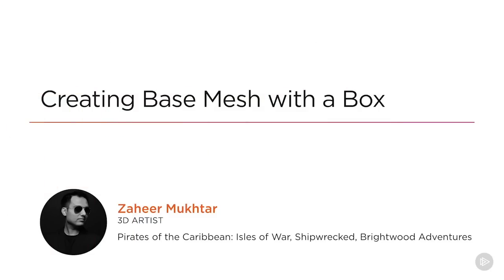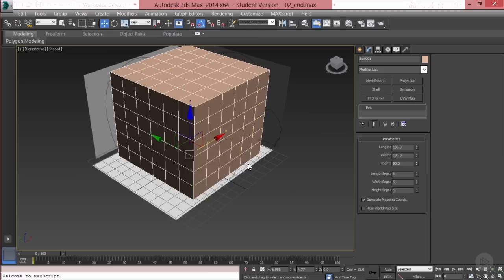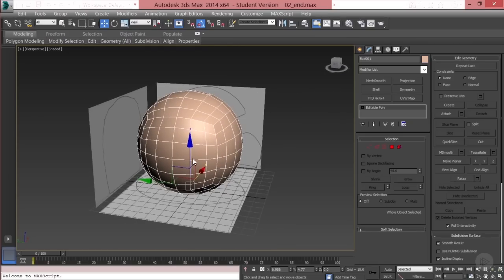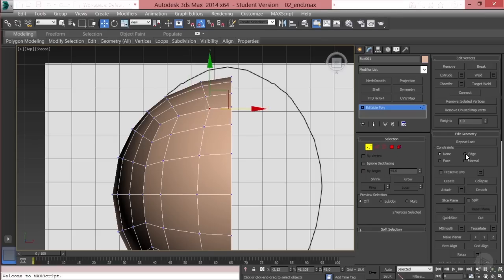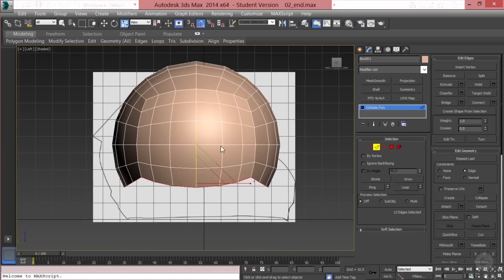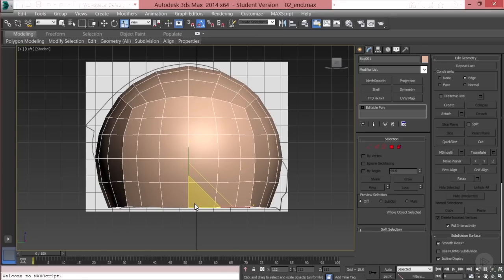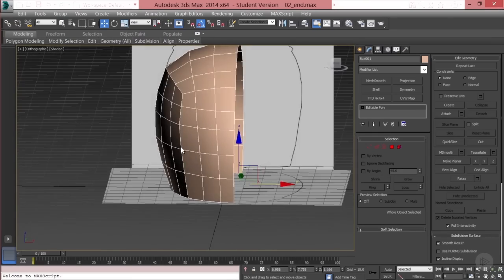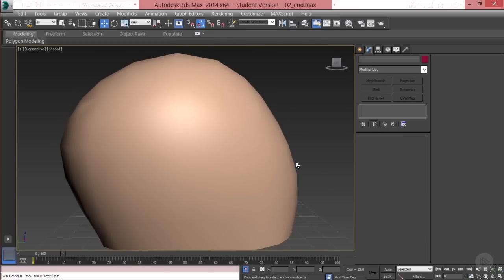Using Freeform Deformers to Re Shape Geometry in 3ds Max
In this excerpt from Pluralsight’s “Modeling and Texturing a Low Poly Helmet for Games in 3ds Max” tutorial, we will learn how Freeform Deformers can be used to make large adjustments to the overall shape of our geometry.

4,500+ creative and tech training courses unlimited and online.